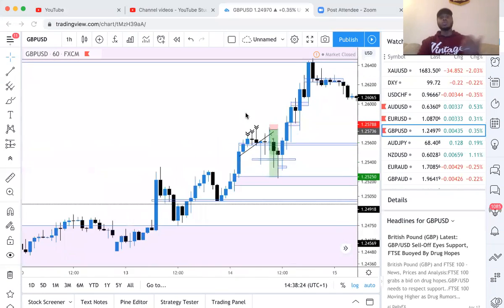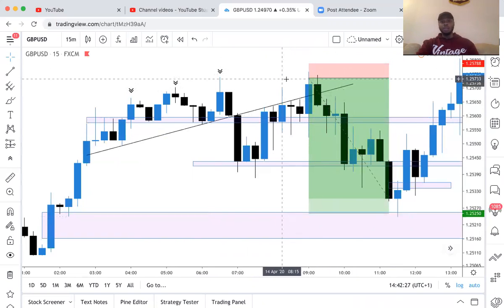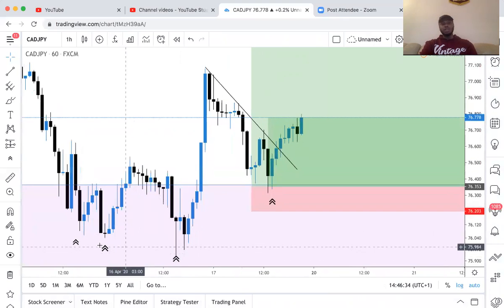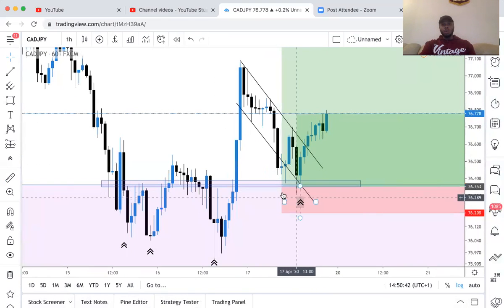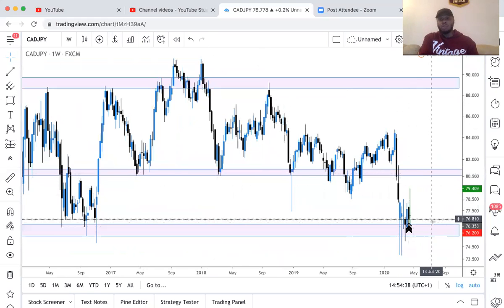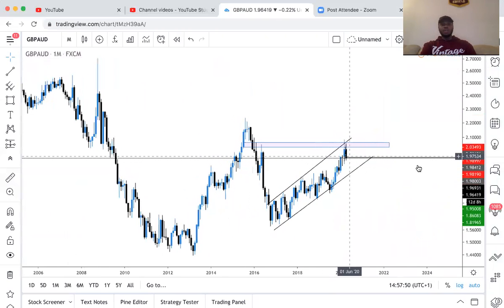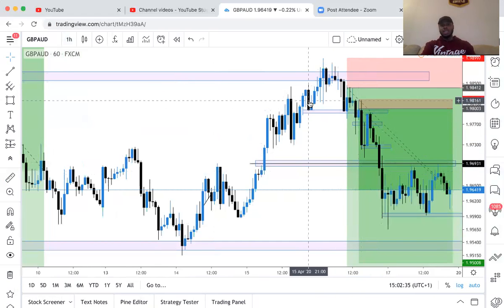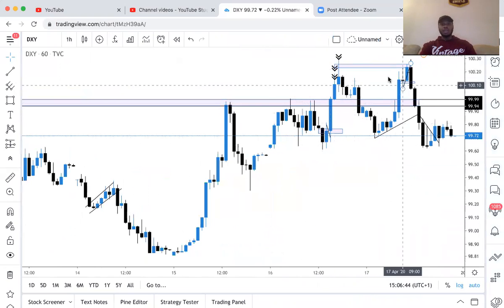Team Call - Top Down Analysis | Swing Trading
Hey Guys, here's a team call I hosted a fews days ago. In this video I go through FOREX STRATEGIES and SWING TRADING breaking down pairs from a top down analysis. We start off from the higher time frames and break it down to the lower time frames to find entries.
I also break down my understanding behind these forex pairs.